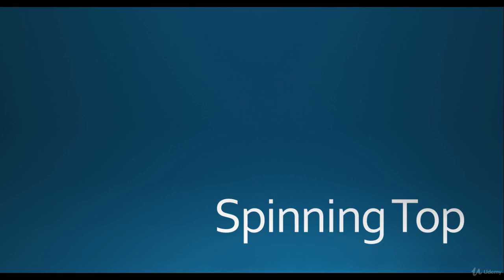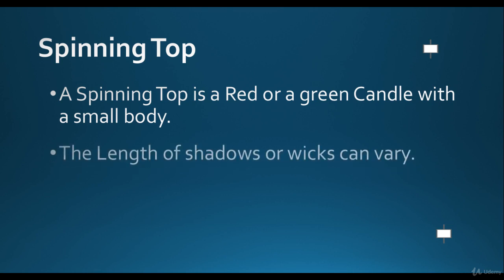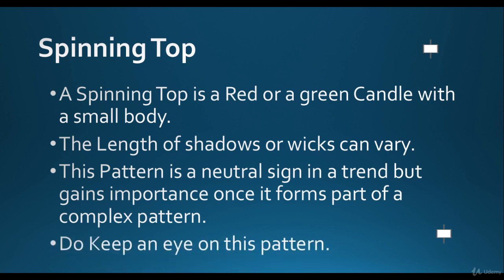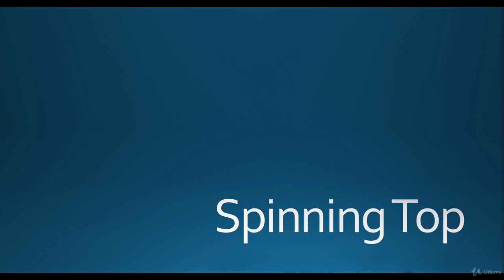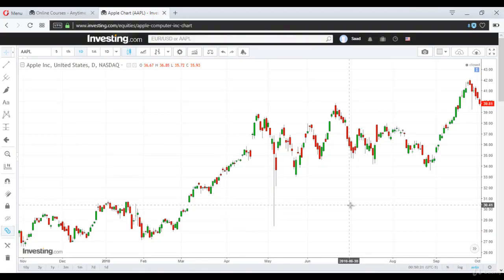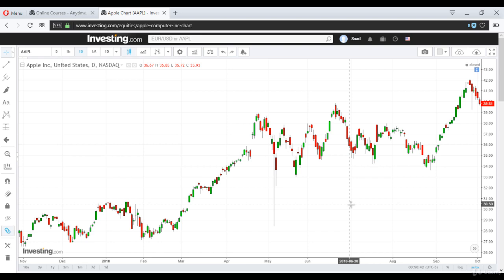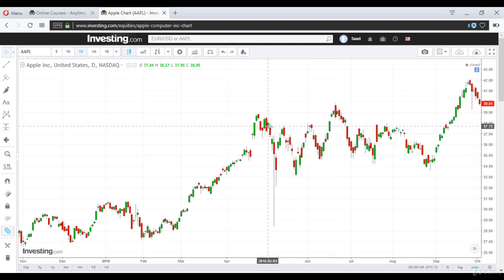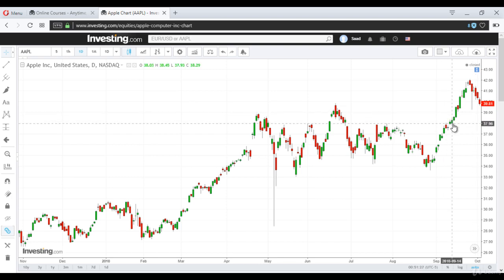21 Spinning Top